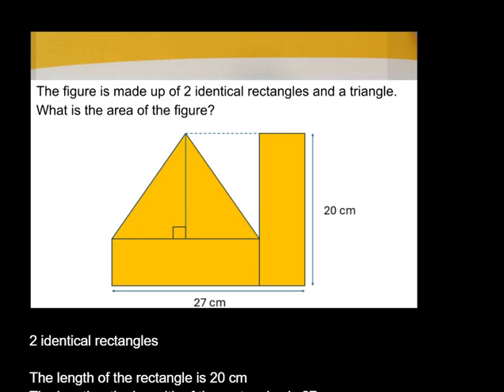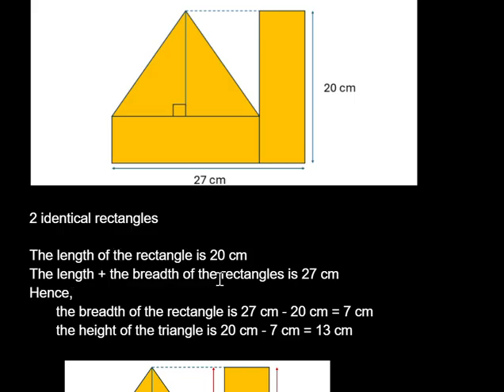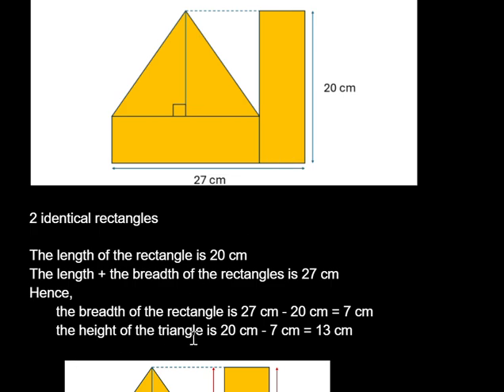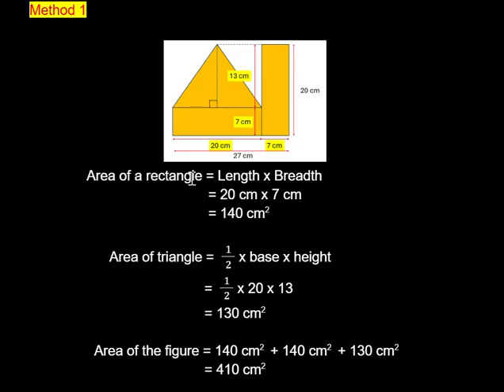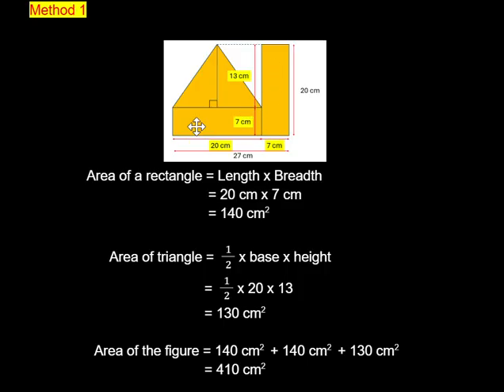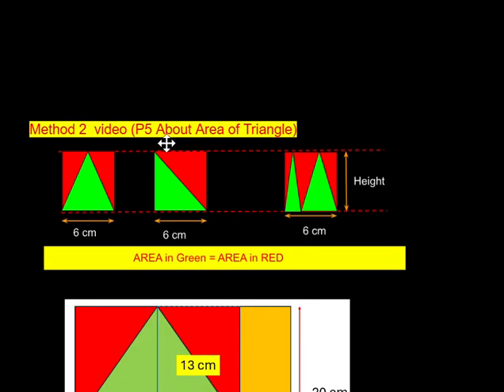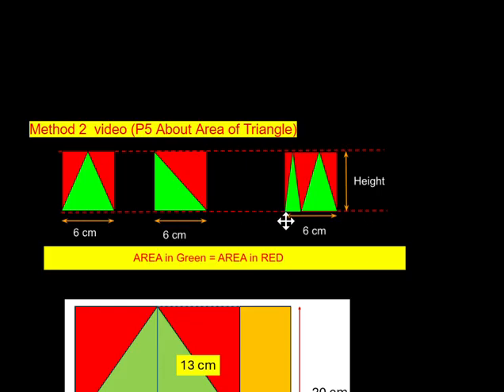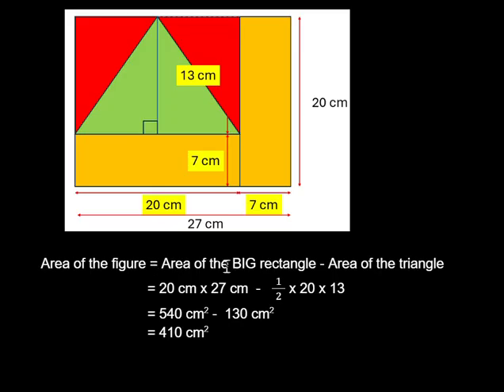[Triangle] The figure is made up of 2 identical rectangles and a triangle